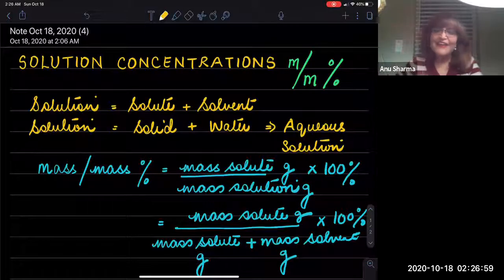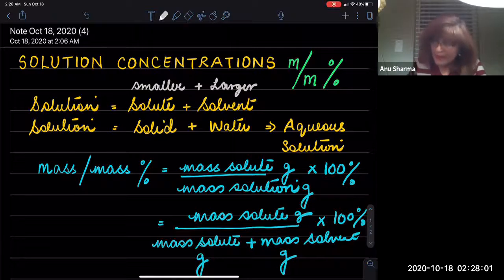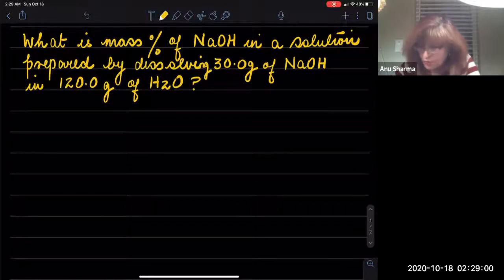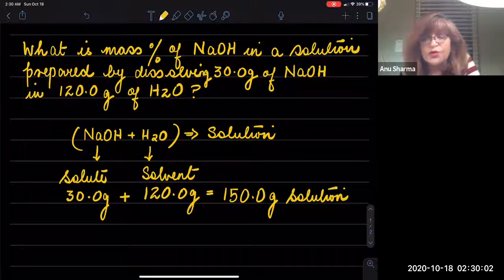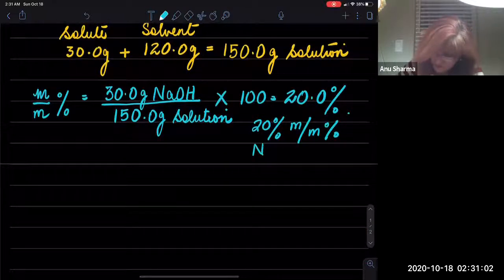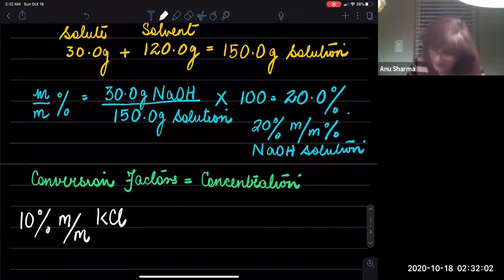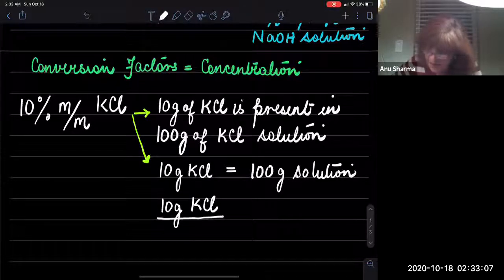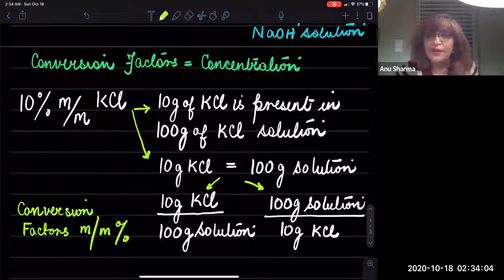Solution Concentration mass / mass percentage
Mass / mass % to determine concentration of solutions